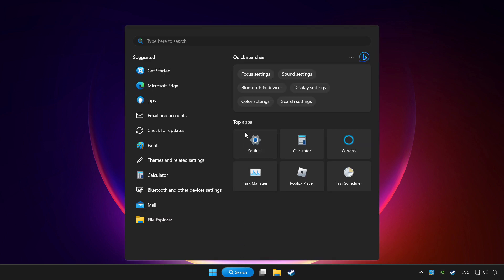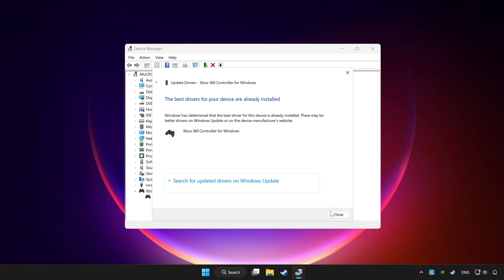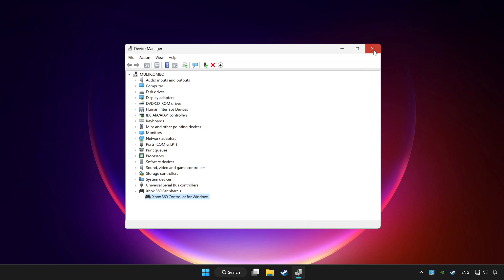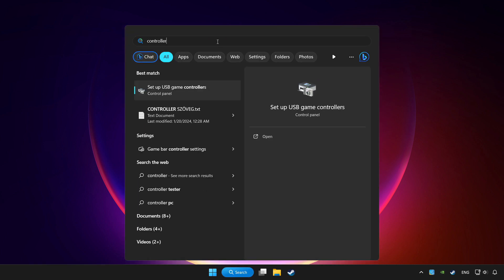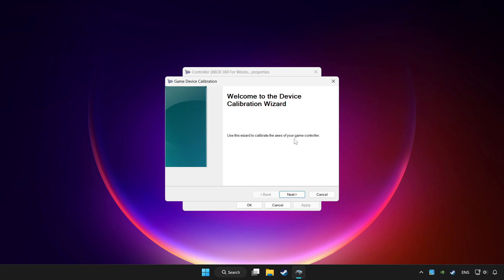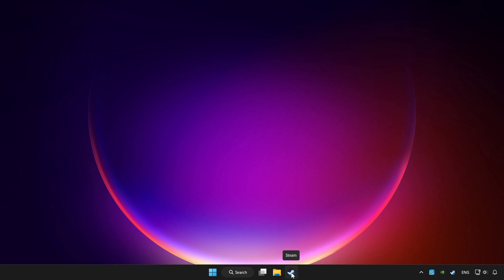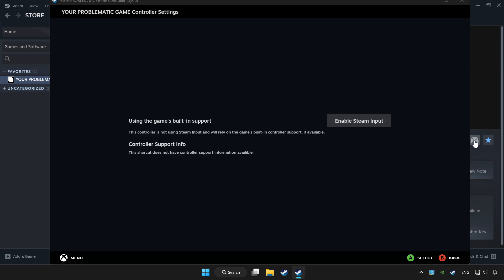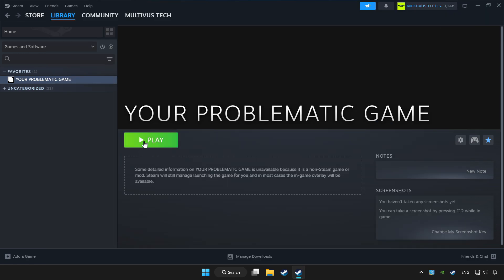FIX Project Zomboid Controller/Gamepad Not Working on PC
I'm going to show How to FIX Project Zomboid Controller/Gamepad Not Working on PC